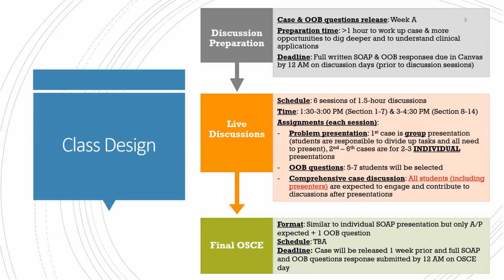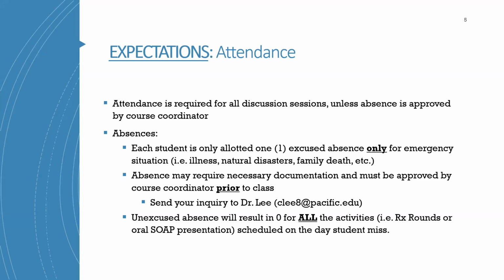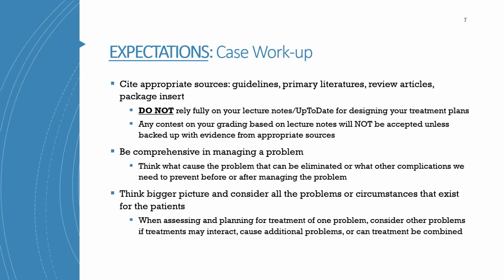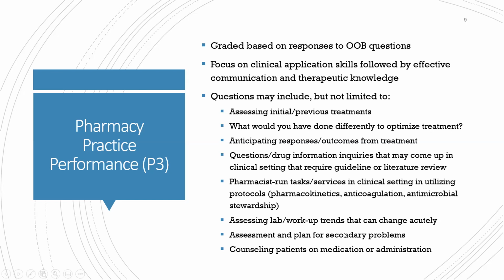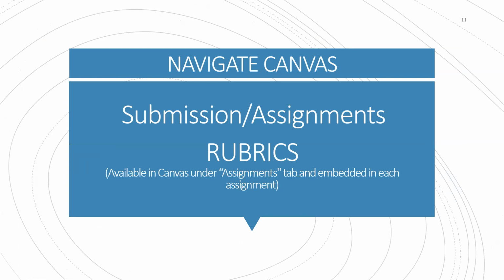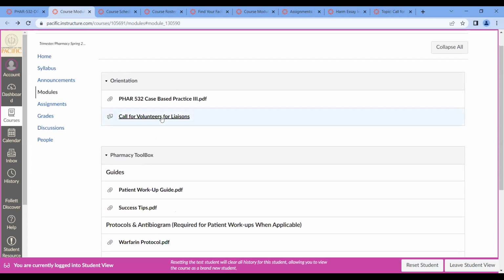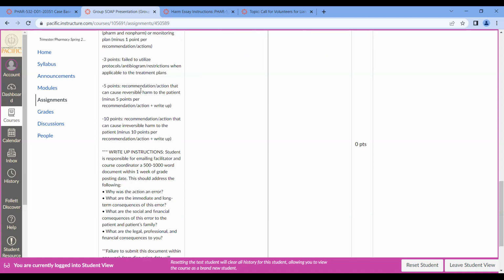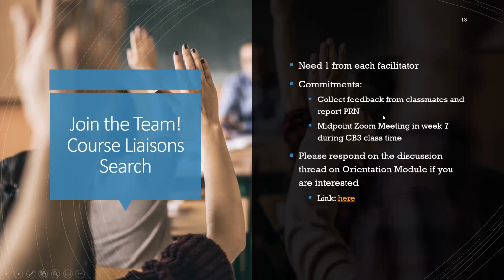CB Student Orientation